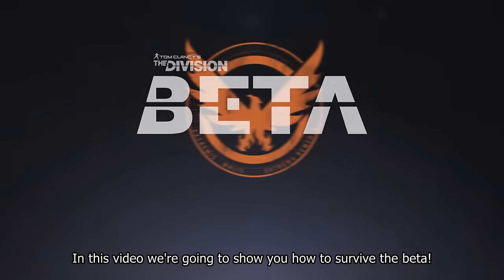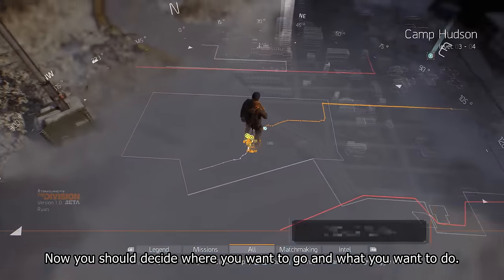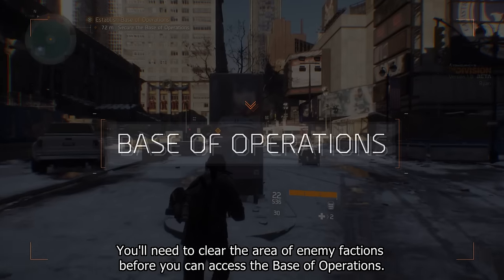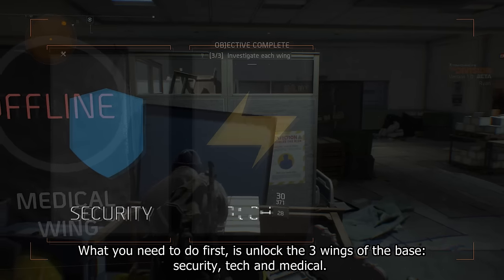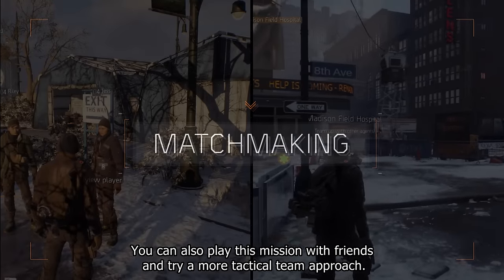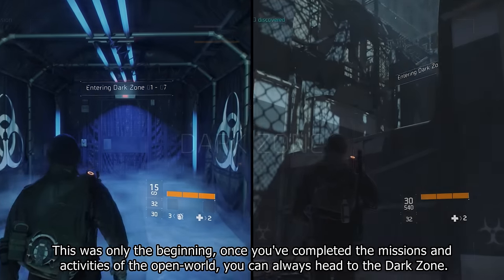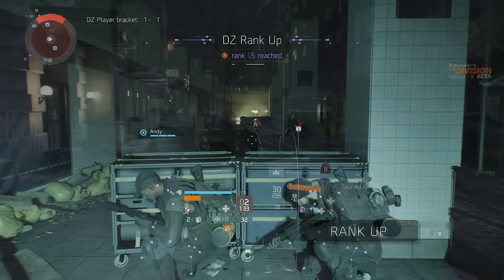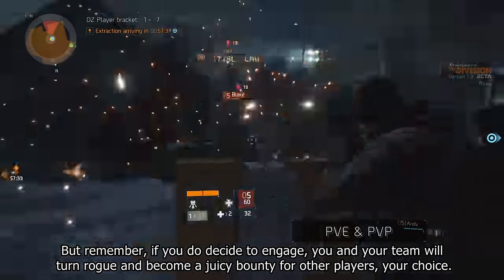Tom Clancy’s The Division - How to play the Beta [EUROPE]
The Division Beta is coming! In this video we take you through some Beta basics, so you're able to survive the beta.

Still haven’t signed up?

Tom Clancy's The Division, coming 08/03/2016